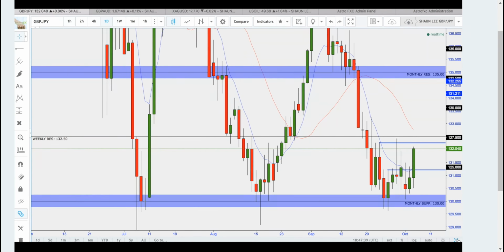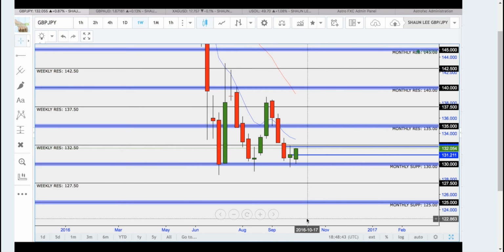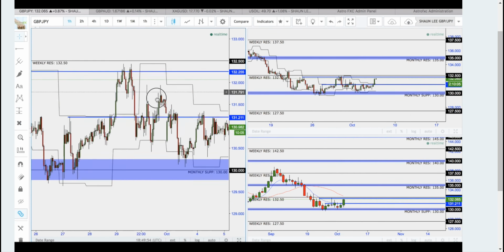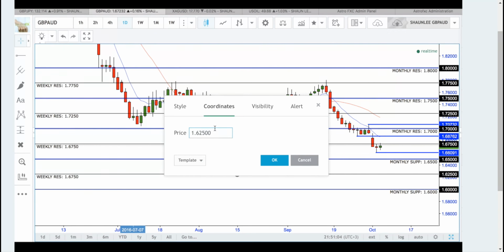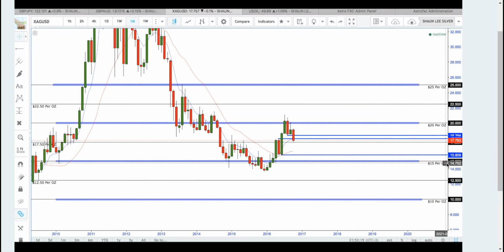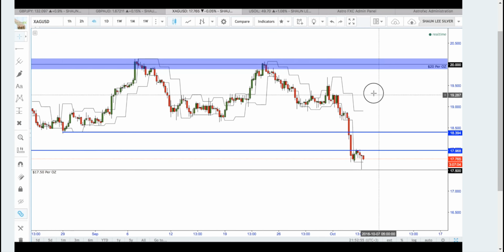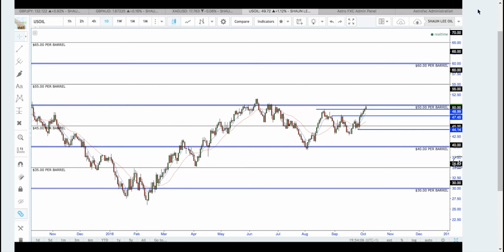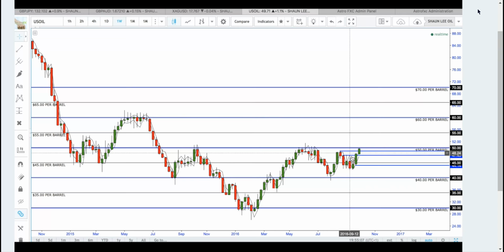8.5 Key Level Placement Further Instruments